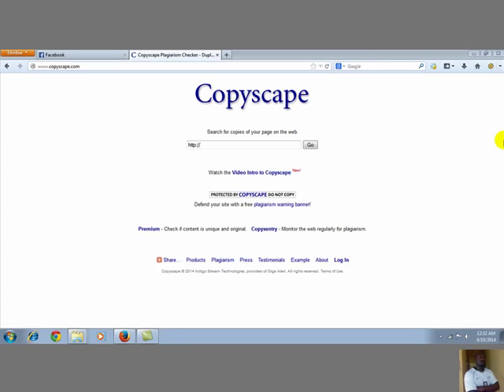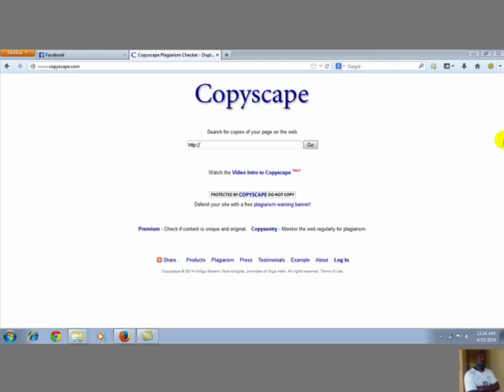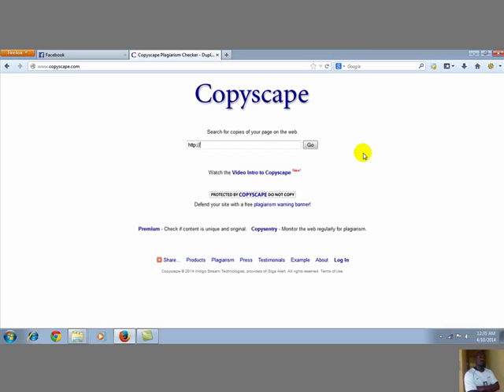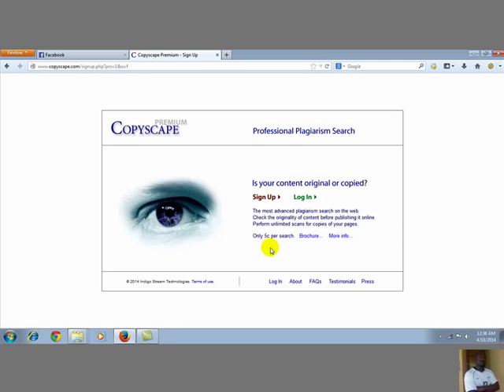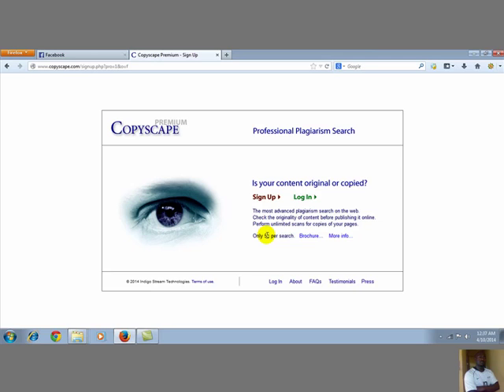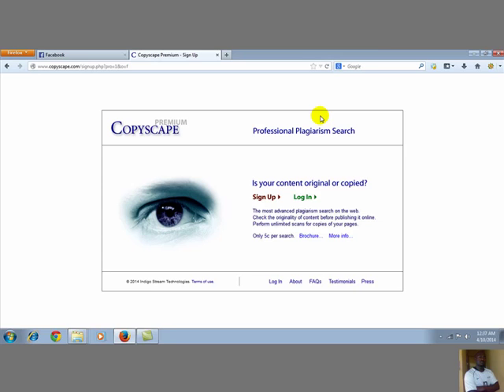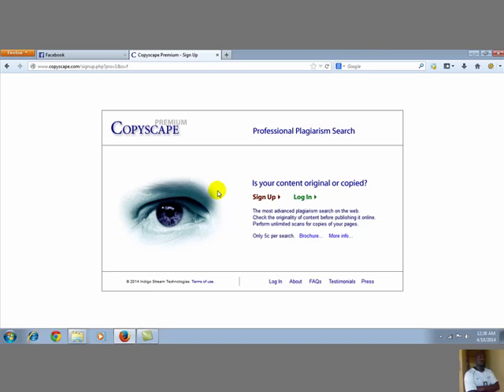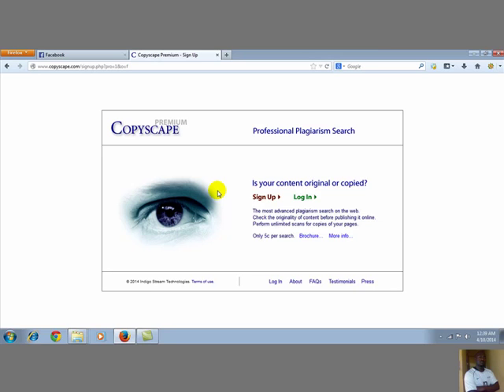1.7 Use of Copyscape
Introduction to article writing tips to become a better writer.
This video sets out advice on how to write an effective article, including information on layout, style, and how to make an article clear, precise and relevant to the reader or client